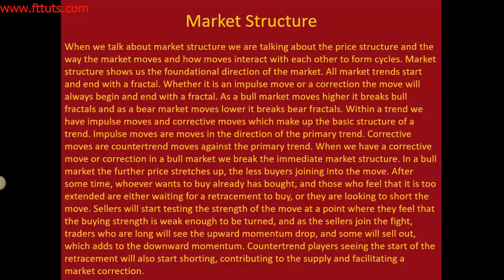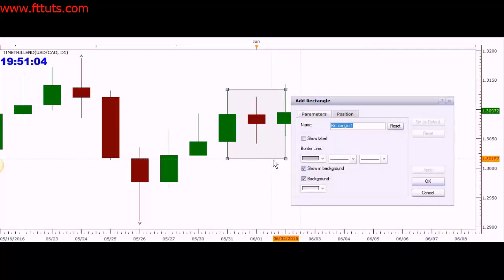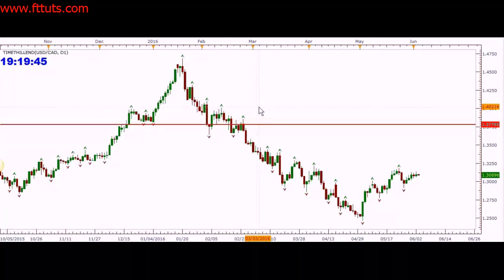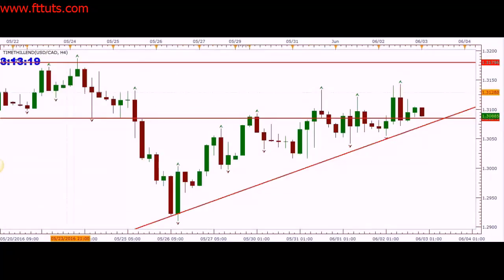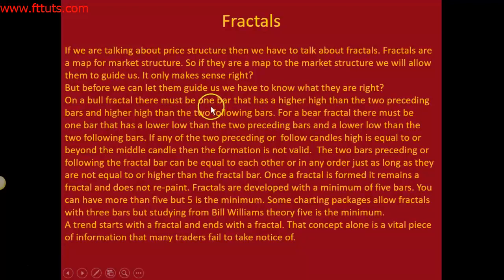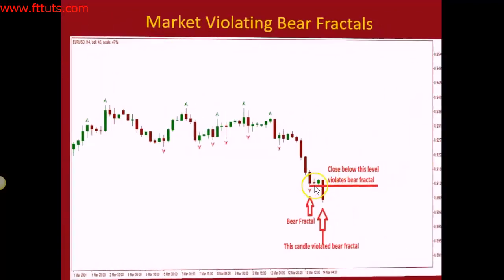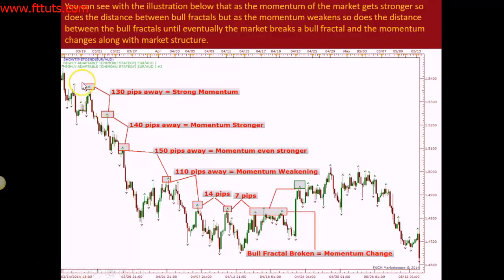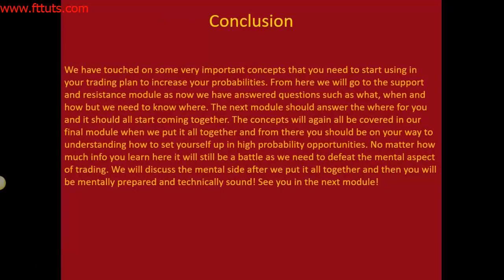2 HIGH PROBABILITY PRICE ACTION – MARKET STRUCTURE